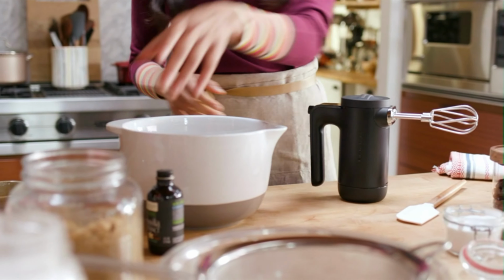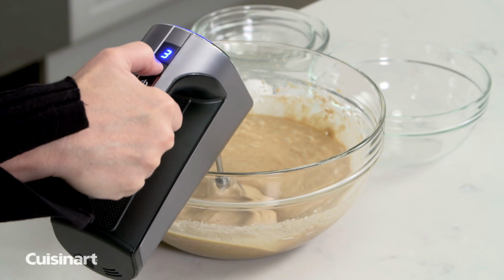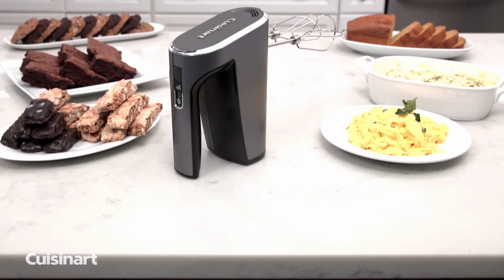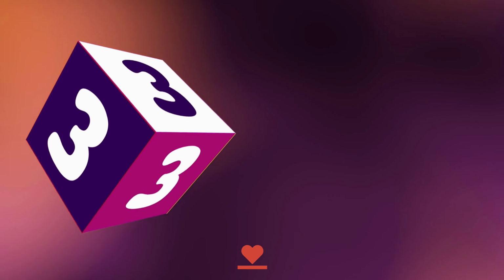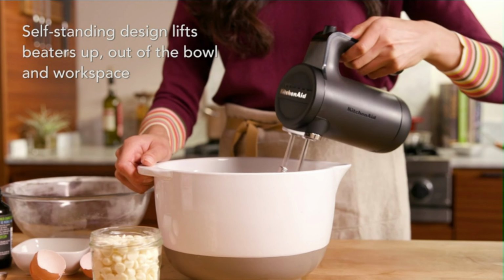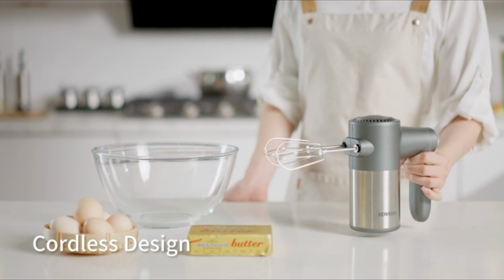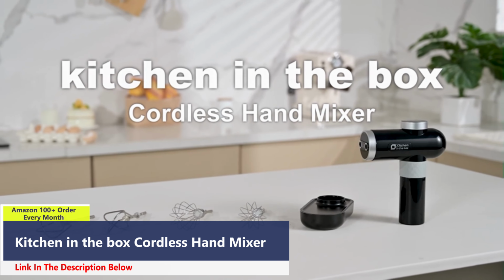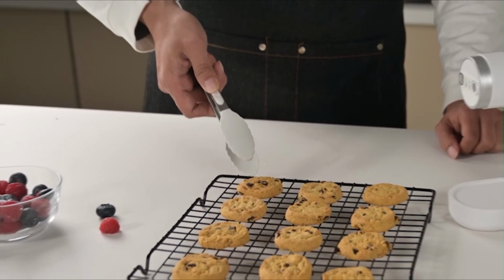Top 5 Best Electric Cordless Hand Mixer On Amazon 2024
Here Is The Link For cordless hand mixer 👇👇

Cuisinart Electric cordless Hand Blender
Chefman Electric Cordless Hand Mixer
KitchenAid Cordless 7 Speed Hand Mixer
VOVGUU Electric Cordless Hand Mixer
Kitchen in the box Cordless Hand Mixer

😍 Offers & Deals 😍
Amazon Prime For 2 Day Delivery
Create Amazon Business Account
Audible Gift Memberships
Prime Student 6-month Trial

00:00 Introduction
00:40 Cuisinart Electric cordless Hand Blender
01:55 Chefman Electric  Cordless Hand Mixer
02:51 KitchenAid Cordless 7 Speed Hand Mixer
04:00 VOVGUU Electric Cordless Hand Mixer
04:56 Kitchen in the box Cordless Hand Mixer